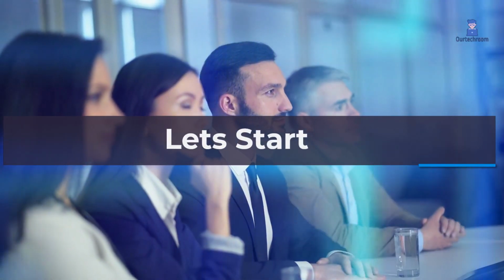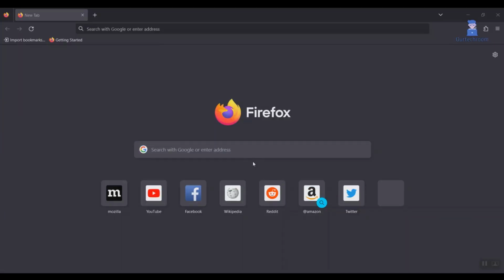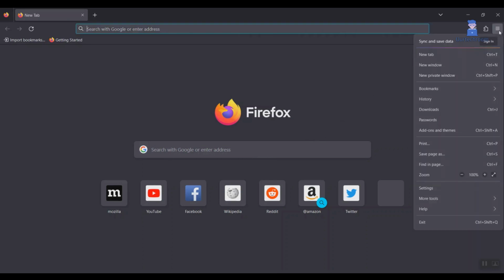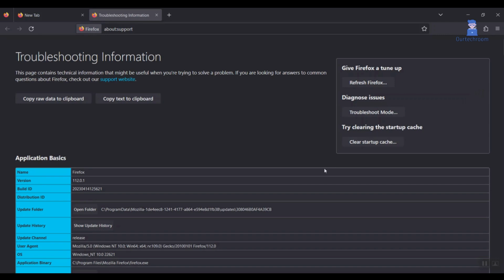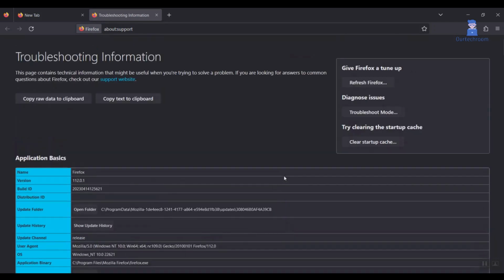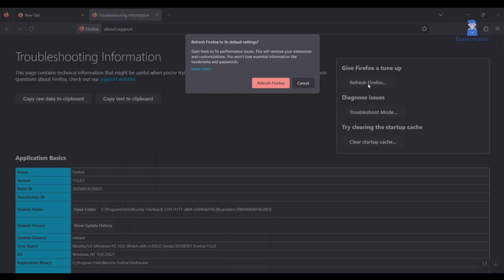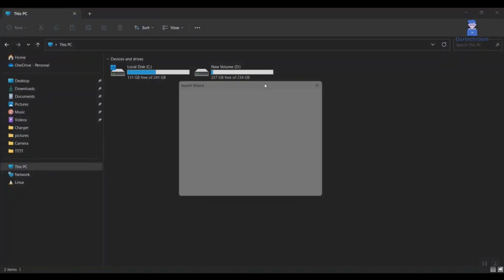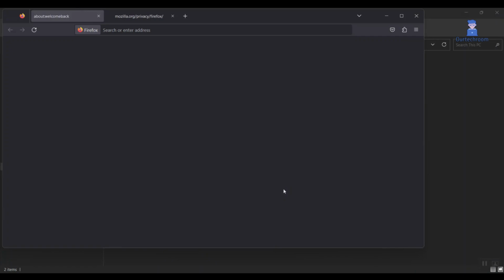Give Your Firefox a Fresh Start: How to Easily Reset to Default Settings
How to Easily Reset to Default Settings
Steps are as follows:
1. First open Firefox on your Windows Device.
2. Then in the top right corner , click on 3 horizontal lines.
3. Next Click on "Help"
4. Then Select "troubleshooting Information" from the menu.
You will get new tab with information about your Firefox installation.

5.In this new tab, look for "Give Firefox a tune up" section and click on "Refresh Firefox" button.

6. You will get confirmation dialog box, Just click on "Refresh Firefox"

Firefox get restarted with all its setting reset to their default values.